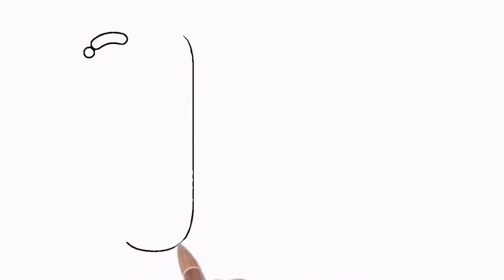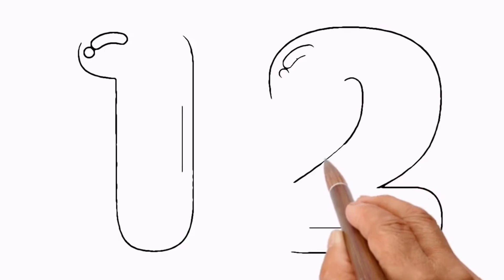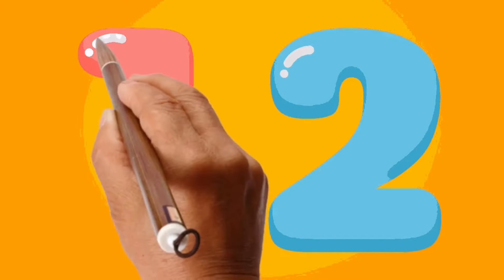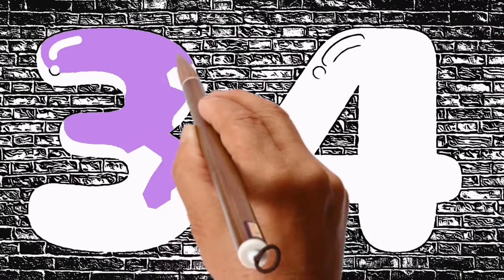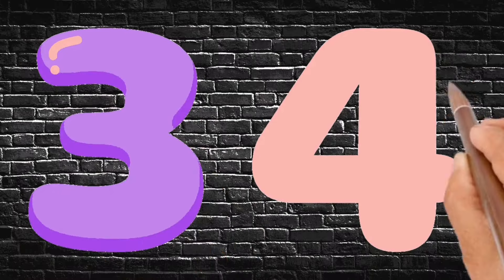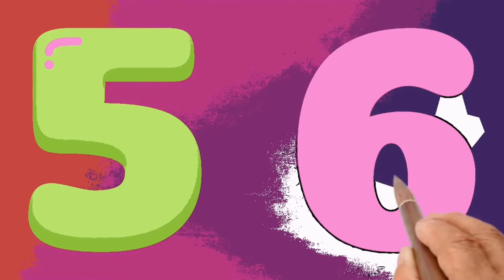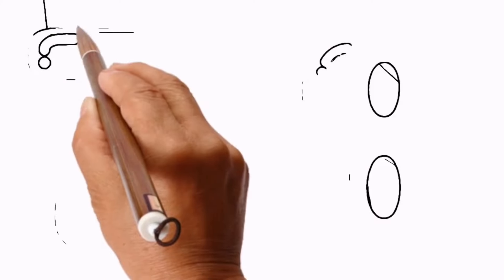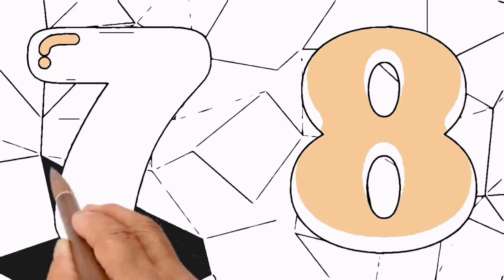"Learn How to Draw Numbers 1 to 10 - Artistically/A Collaborative and Creative of Numbers Unveiled"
Embark on a creative journey as we bring numbers to life through collaborative drawing! Watch as artists join forces from 1 to 10, weaving a mesmerizing tapestry of artistic expression. 🎨✨